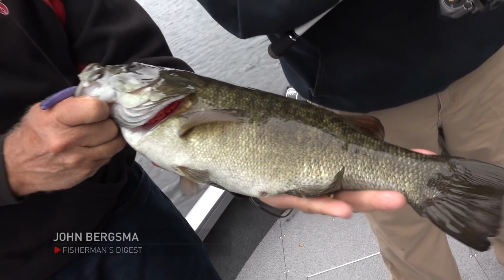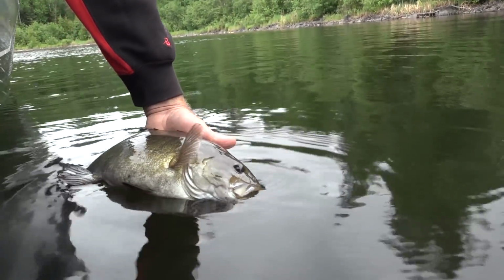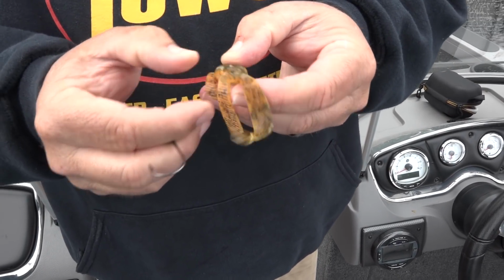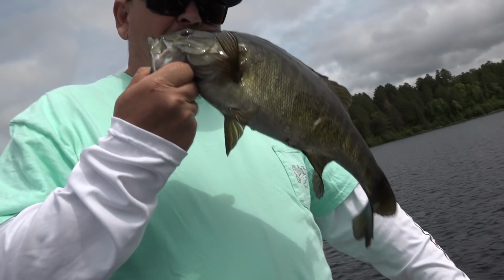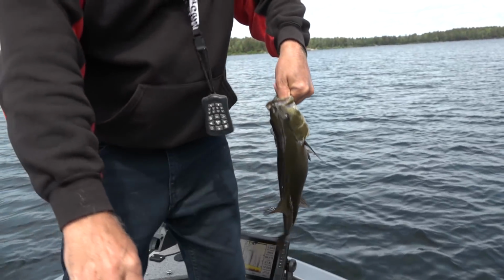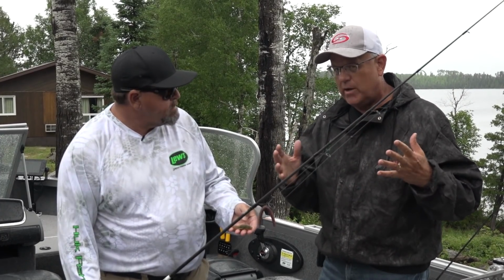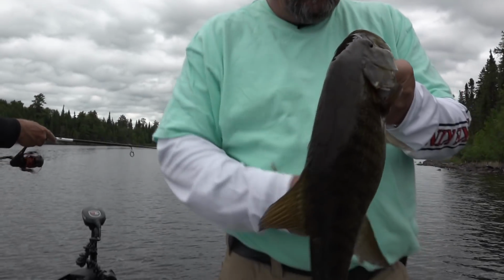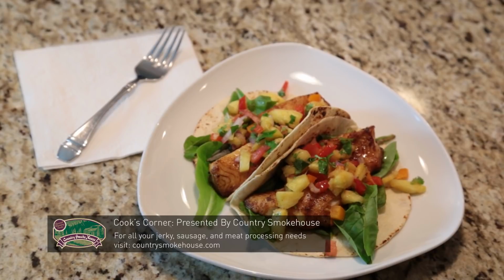Bruiser Bass at Camp Quetico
Episode 1 of season 4 is here. We had a blast crushing bruiser small mouth with Mark Copley from Strike King Lure Company. For more information on Camp Quetico.

Shows also air on TV. See below for network airtimes:
CBS Sports: Saturday - 7:30 a.m.
Fox Sports Ohio: Saturday - 9:00 a.m.
Fox Sports Detroit: Sunday - 7:00 a.m.
NBC sports Chicago Plus: Monday - 12:30 p.m.
*times are Eastern Standard Time

ABOUT US:
We are a website, television show, and travel booth all dedicated to exposing the incredible opportunities for Great Lakes Fishing.